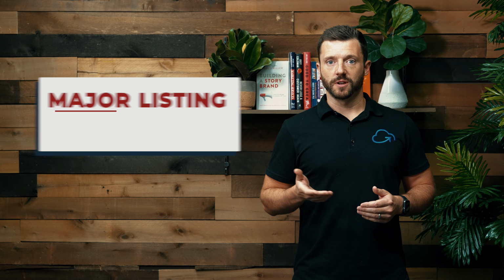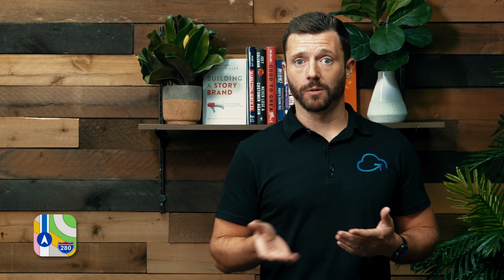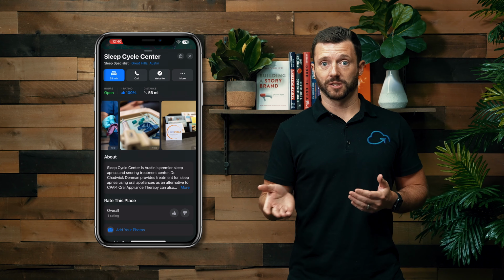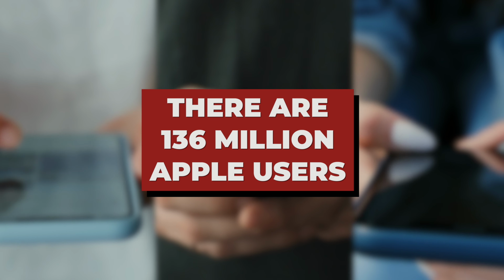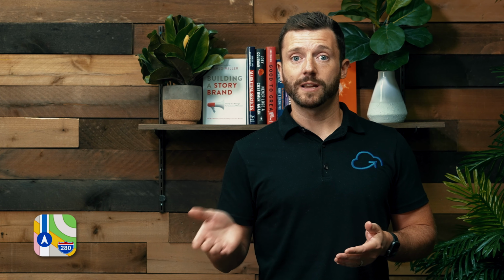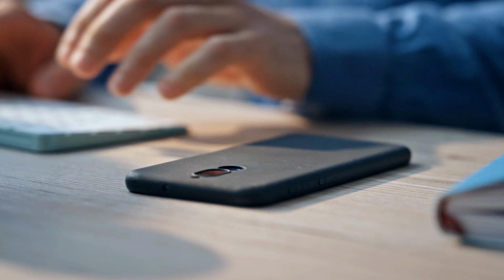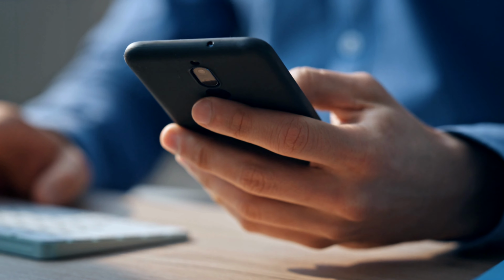Claim Your Spot: Major Business Listings Unlocked | Part 3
Don't miss the opportunity to optimize your sleep apnea clinic's online visibility. Start with our Free Sleep Marketing Health Analysis to identify key areas for improvement

We discuss the critical importance of claiming and optimizing your presence on major listing sites beyond your Google My Business page. Discover the top four platforms that can significantly impact your sleep apnea clinic's visibility and credibility online. From the necessity of claiming your Apple Maps listing to navigating the complexities of Yelp, Bing Places, and Healthgrades, Lane provides expert insights and practical tips to ensure your practice stands out. Learn how to take control of your online information, prevent unauthorized changes, and attract more patients through these essential platforms.

After securing your Google My Business listing, it's time to focus on other vital platforms that can enhance your sleep apnea clinic's online footprint. We highlight the importance of claiming and optimizing listings on Apple Maps, Yelp, Bing Places, and Healthgrades to ensure comprehensive online coverage.

Apple Maps has significantly improved, offering a pre-downloaded app on millions of iPhones. Claiming your listing at businessconnect.apple.com is crucial for reaching Apple users with detailed information about your services and specials.

Yelp, despite its challenges, is unavoidable. Lane advises claiming your Yelp listing to maintain control over your business information, cautioning against paying for Yelp advertising. Focus your review efforts on Google, where the majority of your potential patients are searching.

Bing Places is another platform you shouldn't ignore. With 900 million searches daily, claiming your listing via Bing places.com can easily extend your online presence. You can even import details from your Google My Business page for a seamless setup.
Lastly, Healthgrades recently added a sleep medicine category, making it a valuable free listing for medical professionals.